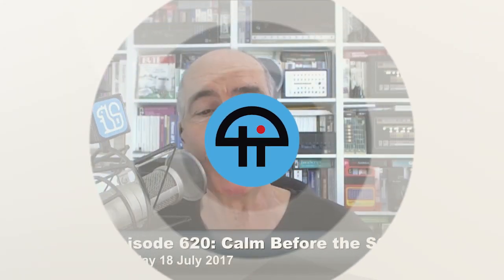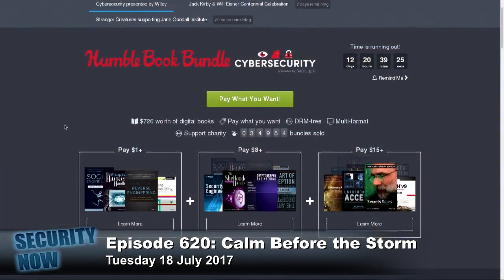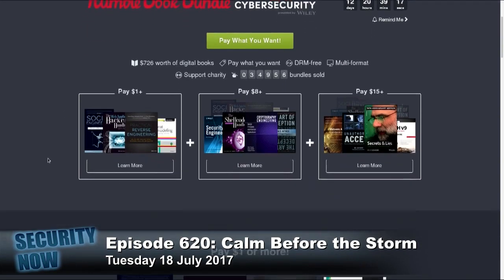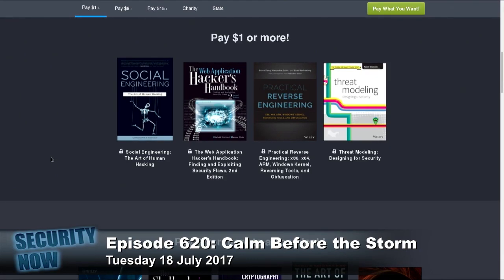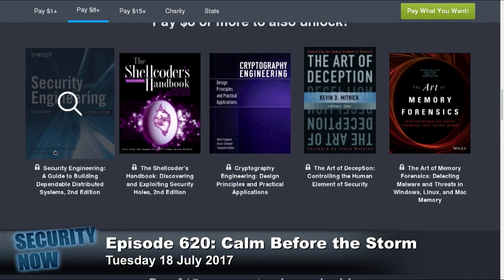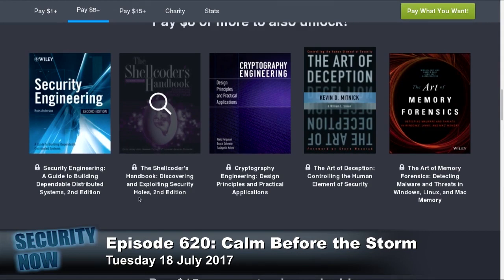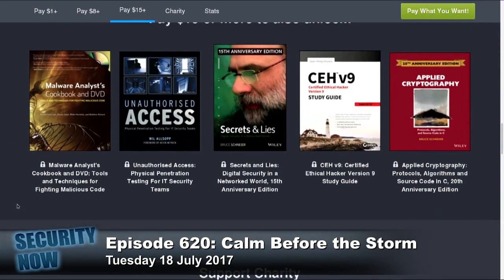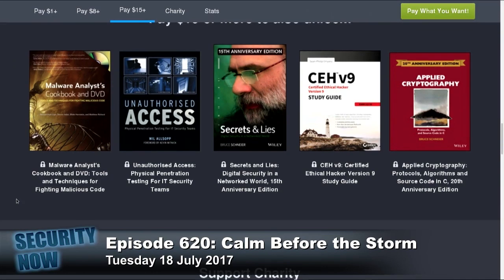Get a Great Collection Of CyberSecurity Books for Cheap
Humblebundle.com has an amazing assortment of cybersecurity ebooks on sale for cheap through the end of July.